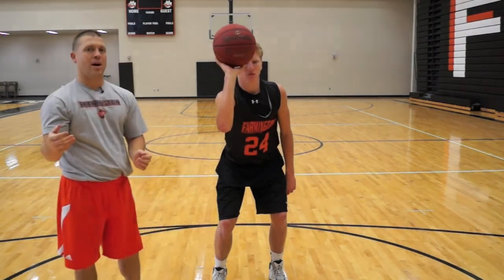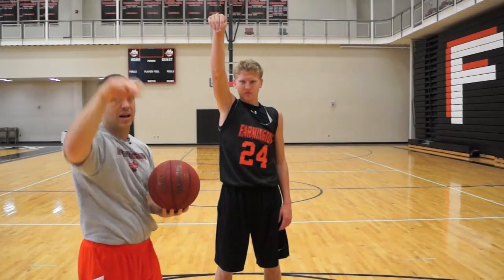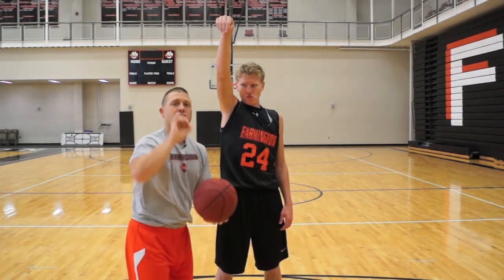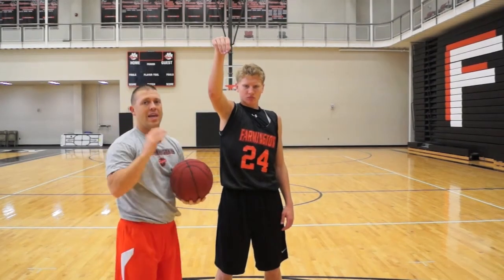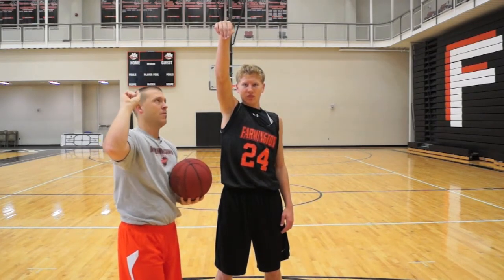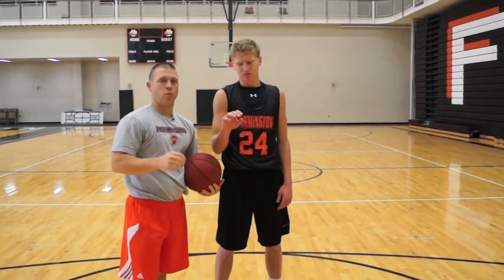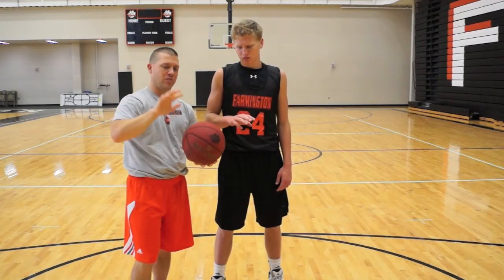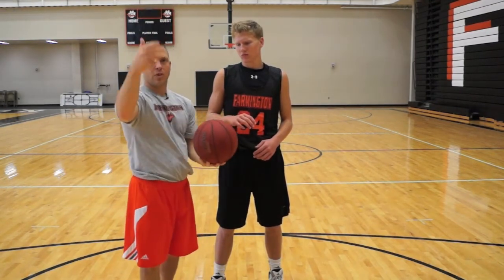26 - Shooting line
Farmington (MN) HS boys basketball coach Shane Wyandt explains the use of the "shooting line," to improve player shooting. (Coach Wyandt also mentions his "BEEF" shooting video,